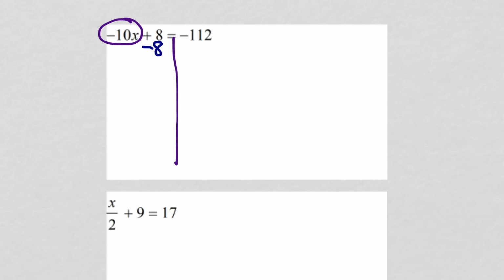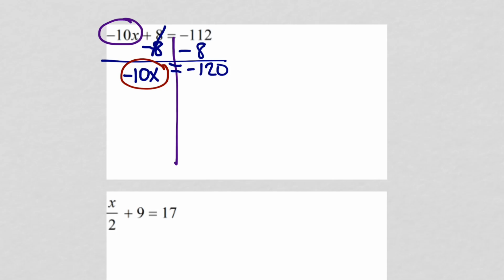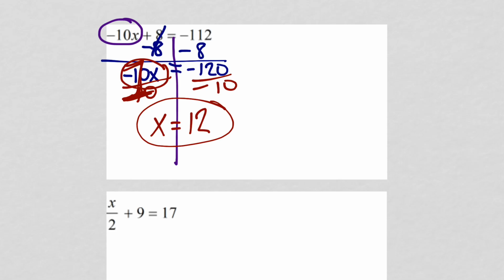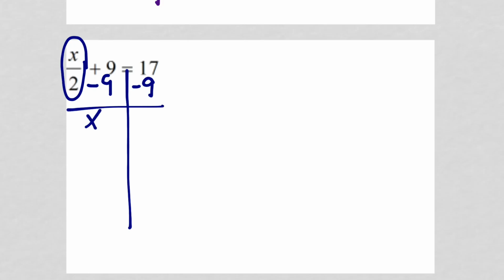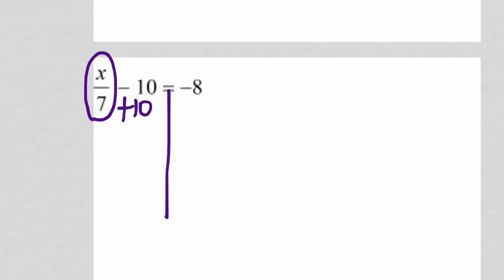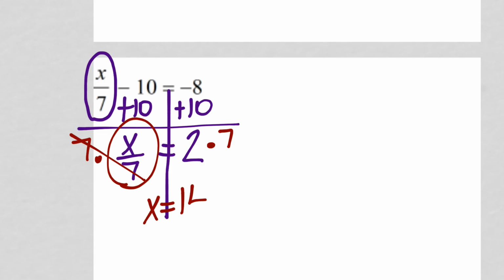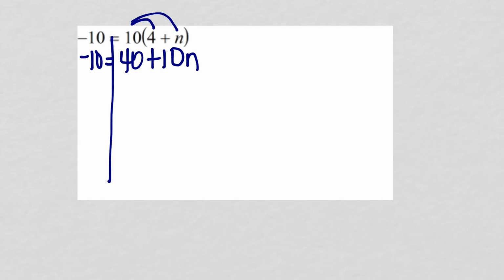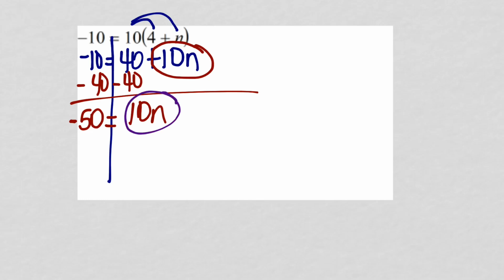Group 2 2-step equations